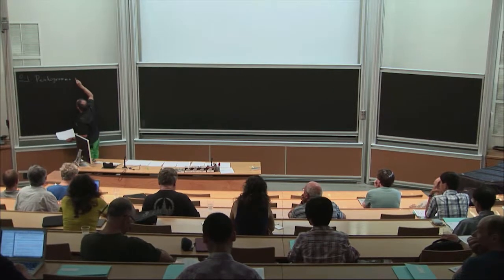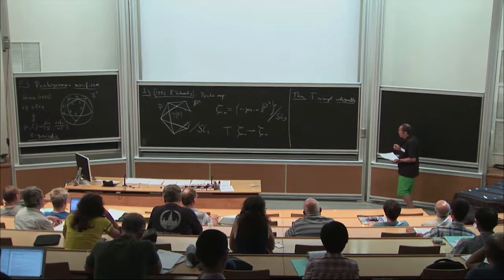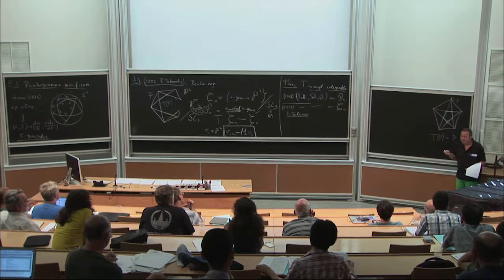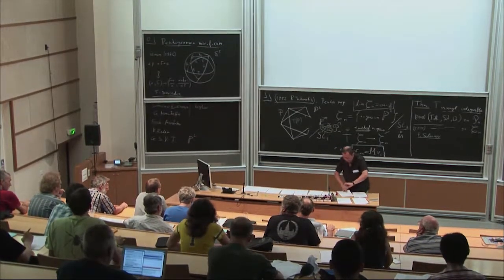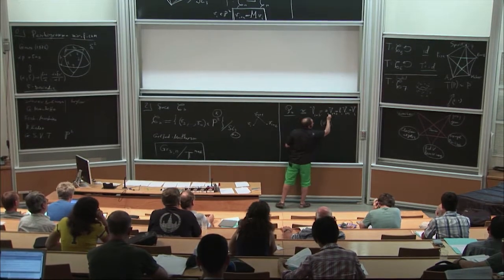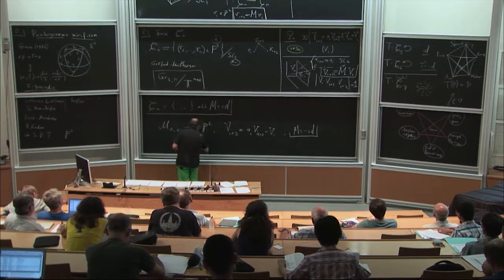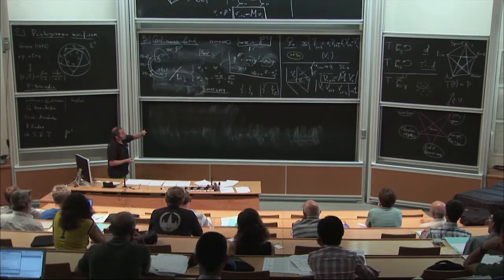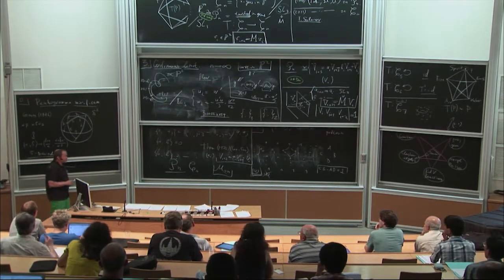Valentin Ovsienko: Pentagram map and combinatorics: more open questions than solutions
The pentagram map and its analogs act on interesting and complicated spaces. The simplest of them is the classical moduli space M0,n of rational curves of genus 0. These moduli spaces have a rich combinatorial structure related to the notion of "Coxeter frieze pattern" and can be understood as a "cluster manifolds". In this talk, I will explain how to describe the action of the pentagram map (and its analogs) in terms of friezes. The main goal is to understand how does this action fit with the cluster algebra structure, in particular, with the canonical (pre)symplectic form.

Recording during the "2nd Conference on Finite Dimensional Integrable Systems" the July 16, 2013 at the Centre International de Rencontres Mathématiques (Marseille, France)